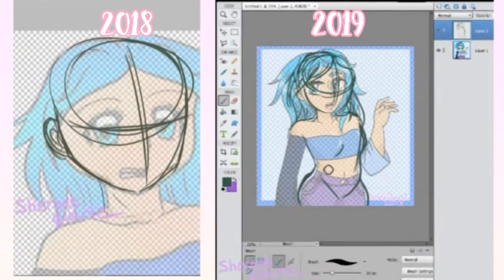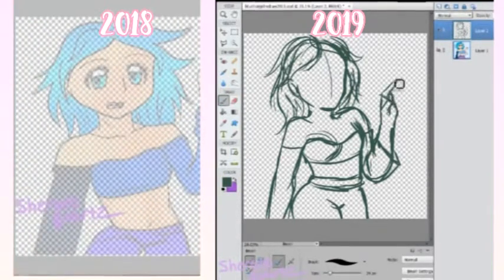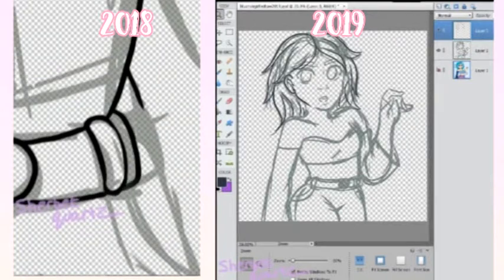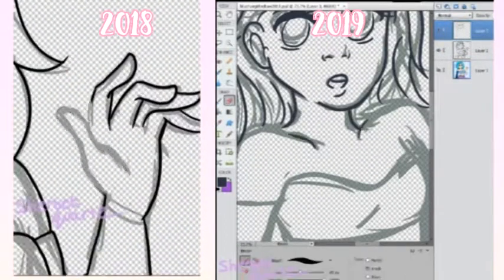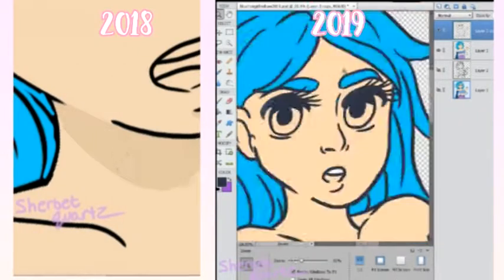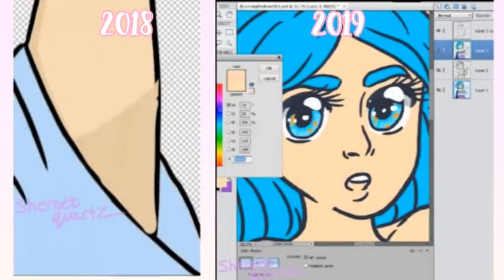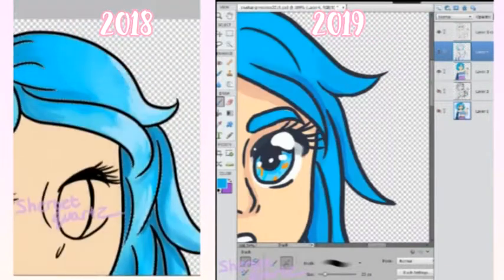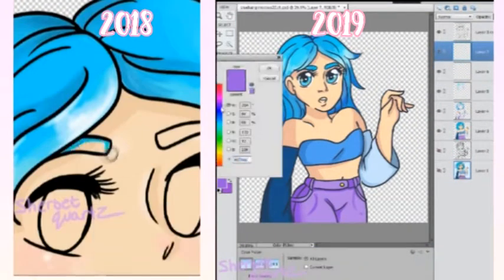Redrawing Blue Haired Girl AGAIN 2019 (PART 1)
I tried redrawing this again! The 2018 version was my FIRST youtube video on this channel

I decided that I wasn't entirely satisfied with this as a digital drawing so I'm going to draw this AGAIN traditionally (hopefully soon)